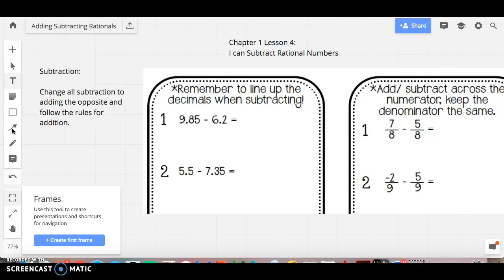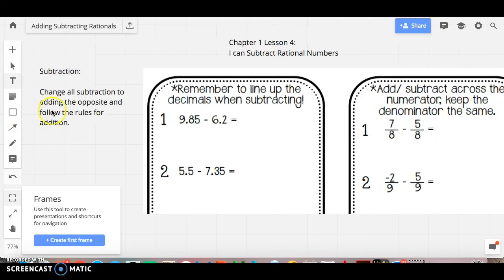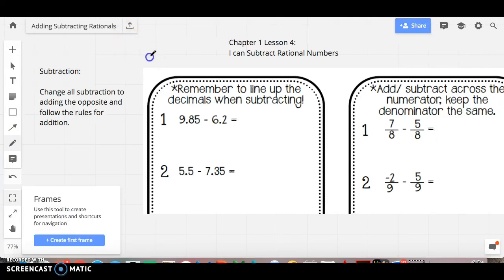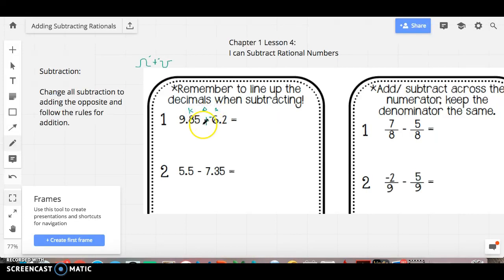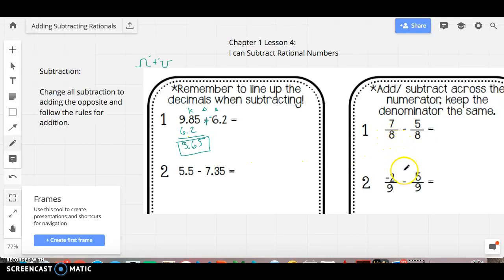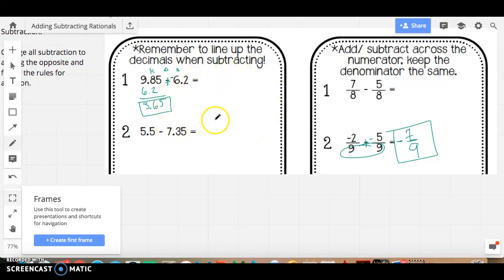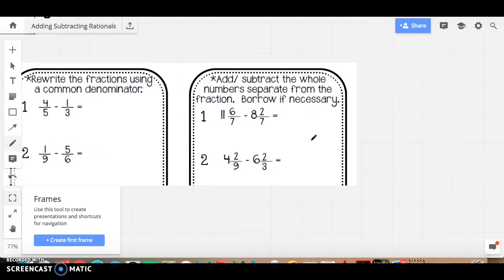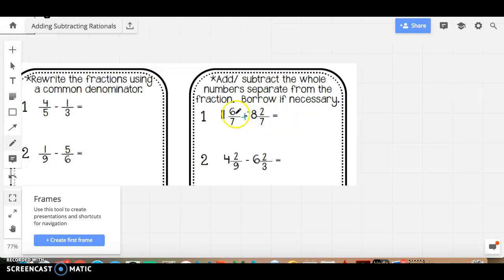Chapter 1 Lesson 4: Fraction and Decimal Subtraction